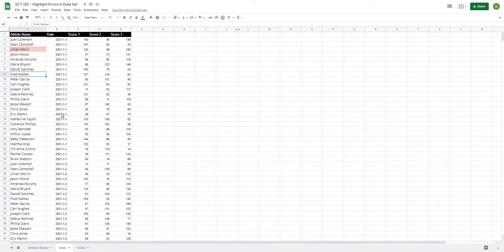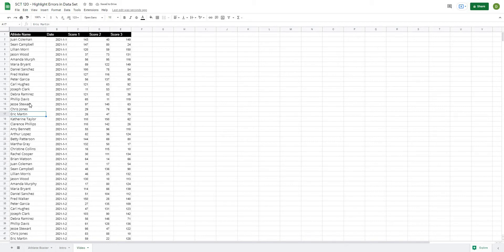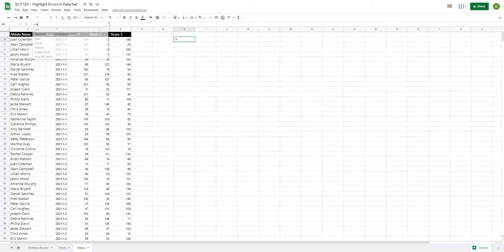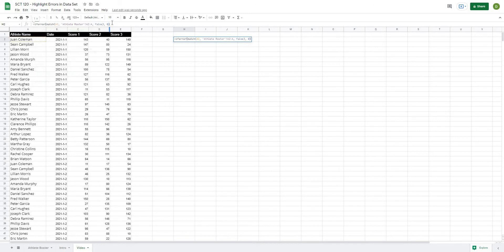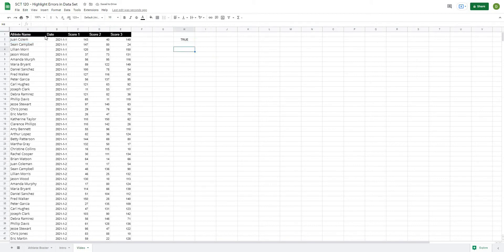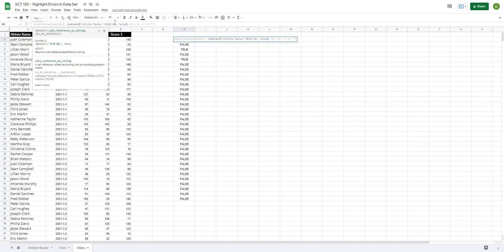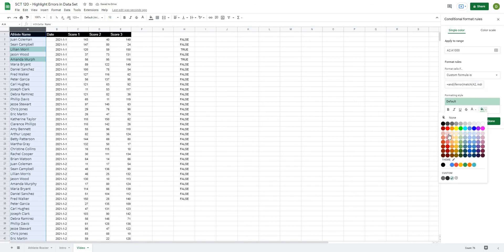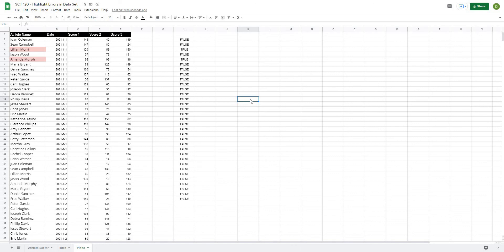Highlight Errors in Dataset in Google Sheets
In this video we will apply conditional formatting to help you automatically highlight errors in your dataset. When cleaning data it is important that all of the values match a master dataset. This technique will allow you to identify errors in the dataset for easy cleanup.